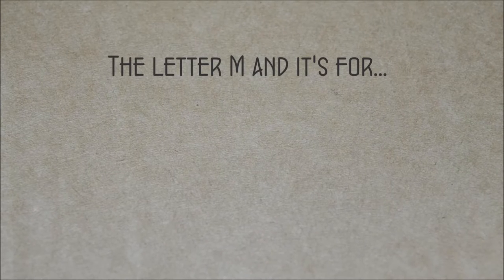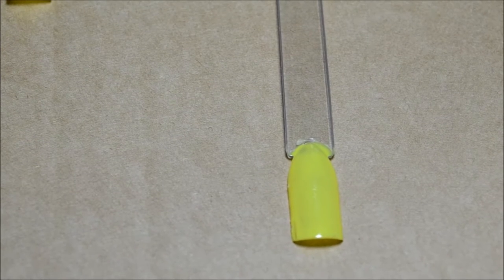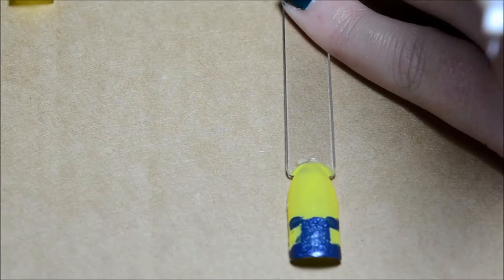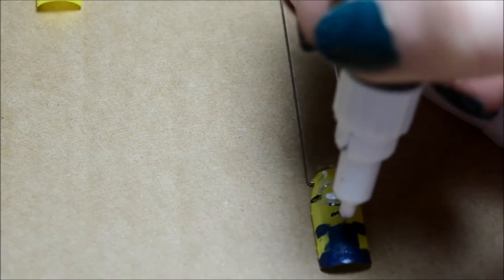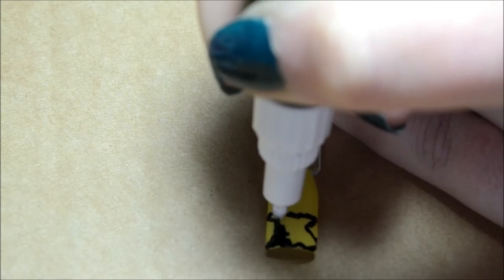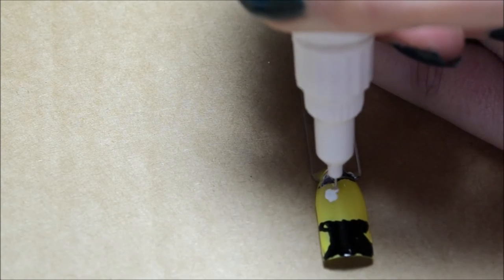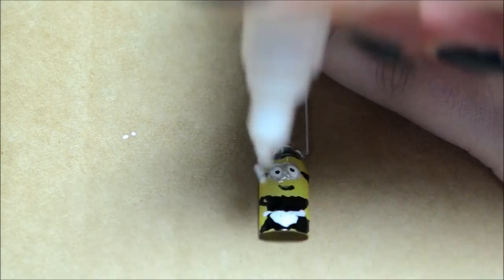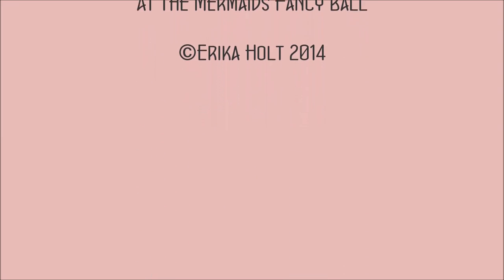Nail Art Alphabet M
Watch to find out what the theme for this weeks tutorial is.